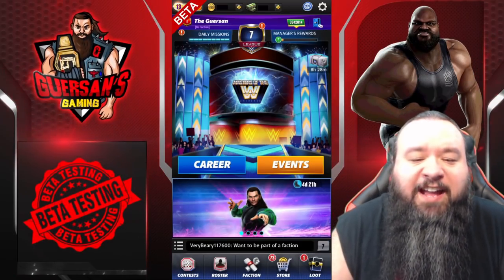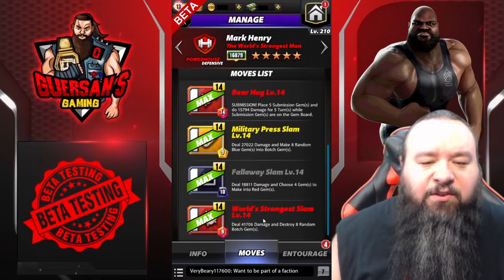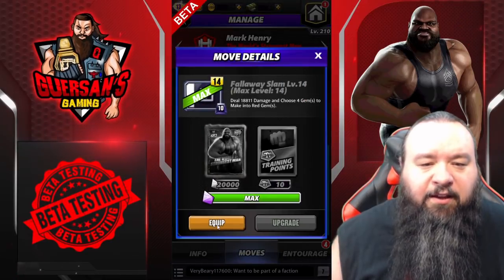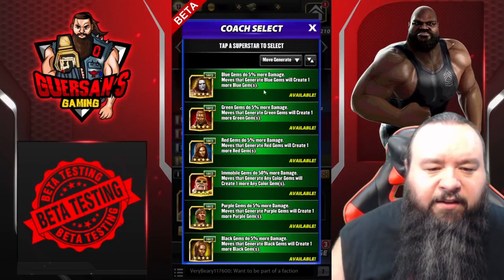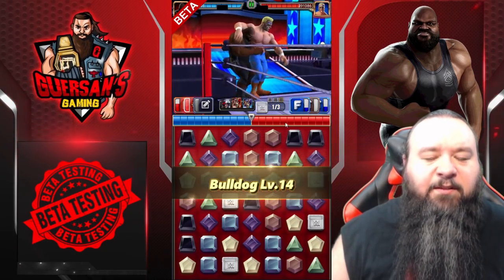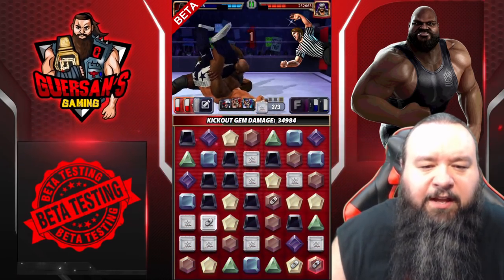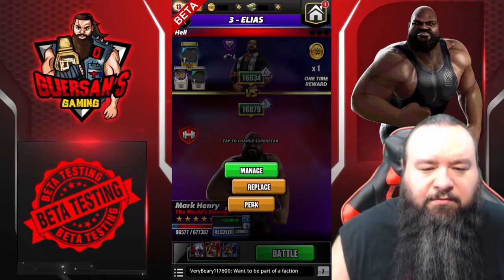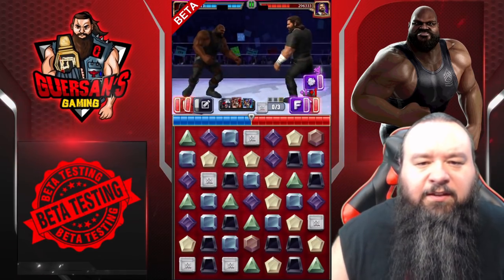5SB Beta Preview: Mark Henry "World Strongest Man" 5SB Gameplay ! / WWE Champions 😺